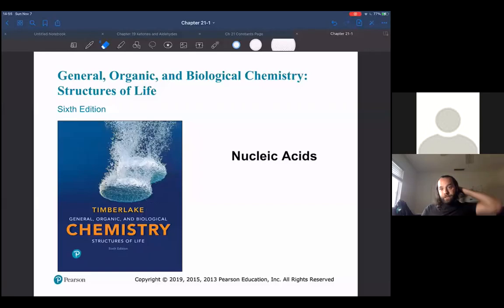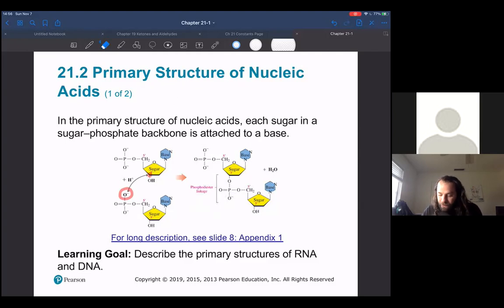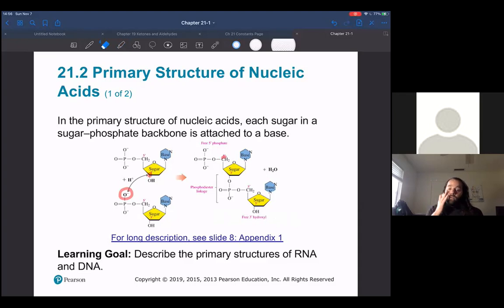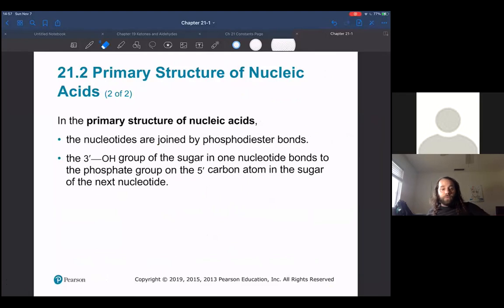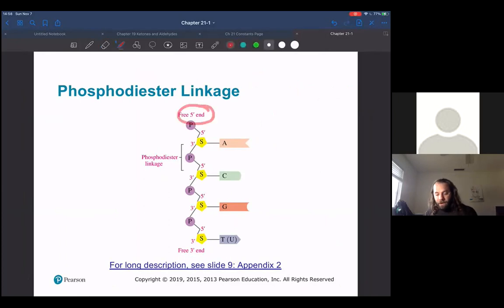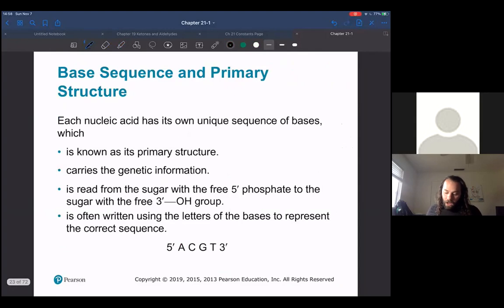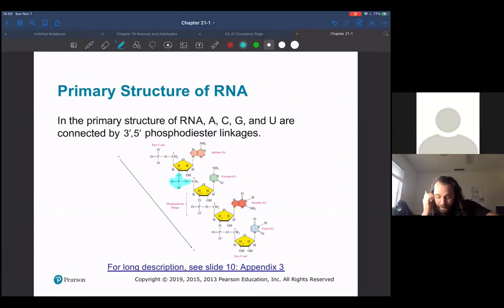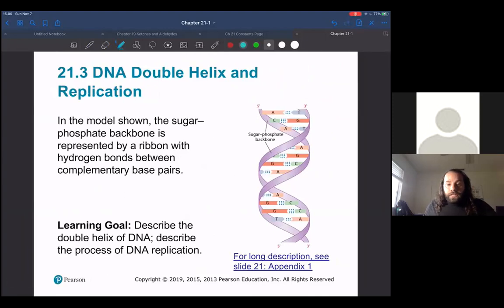Chem3BF21 Ch21 Nucleic Acids